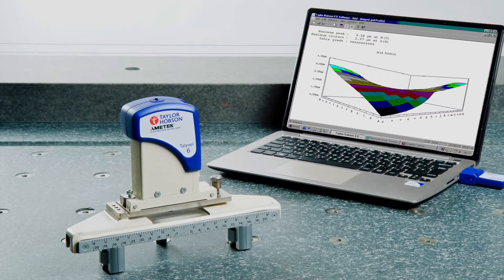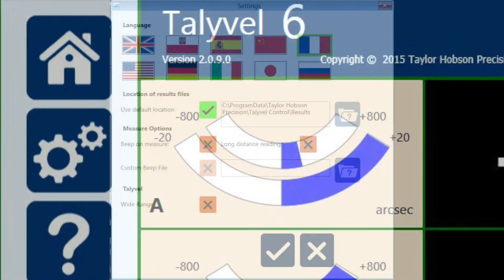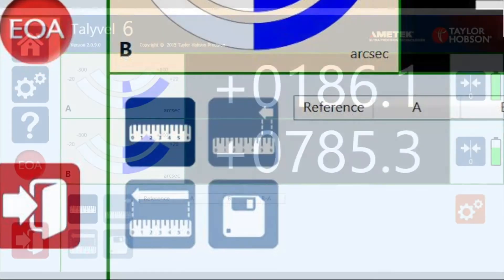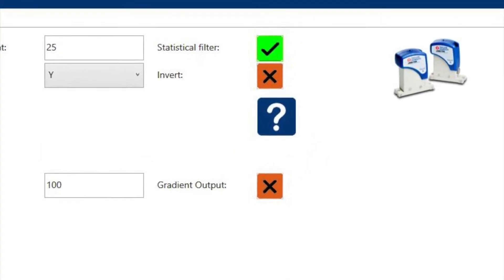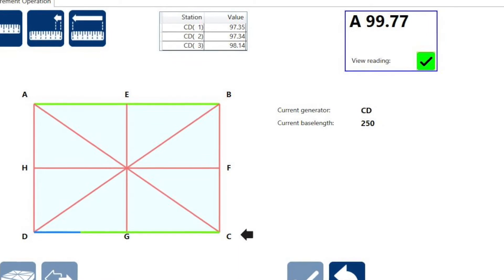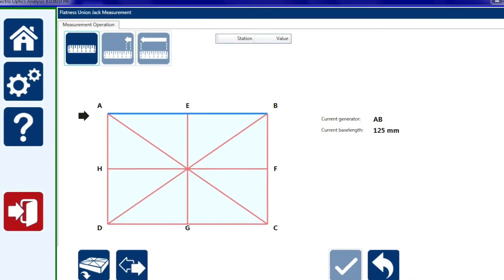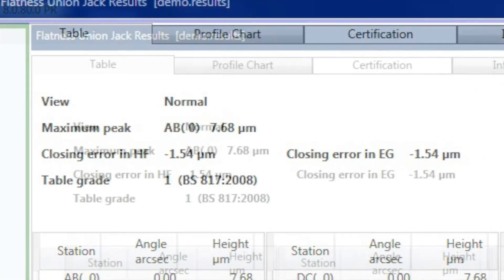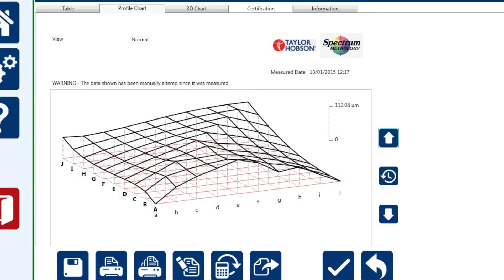Talyvel 6 precision level software tutorial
Introduction to the Talyvel 6 precision level software and overview of flatness measurement.  For further information please visit our webpages